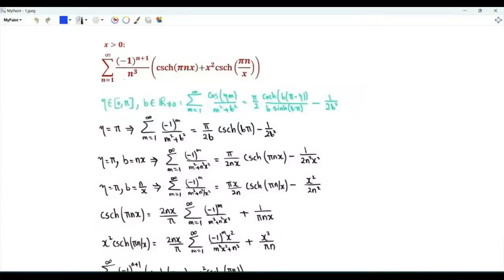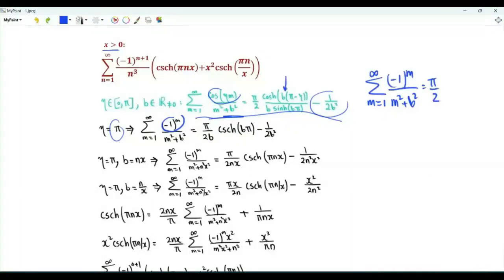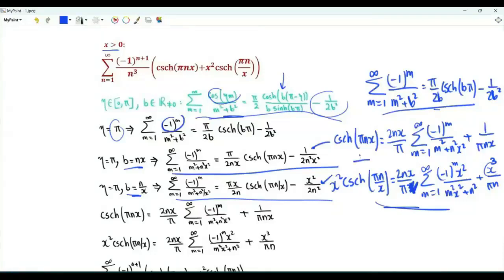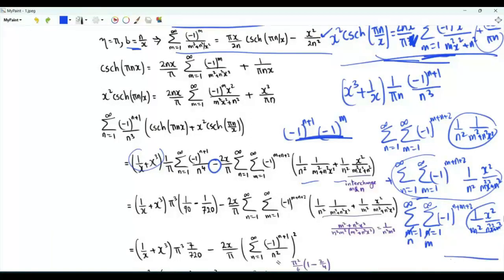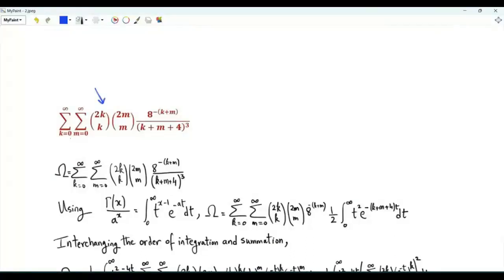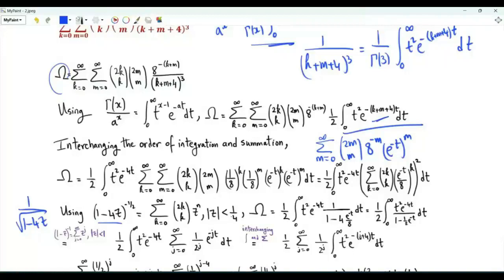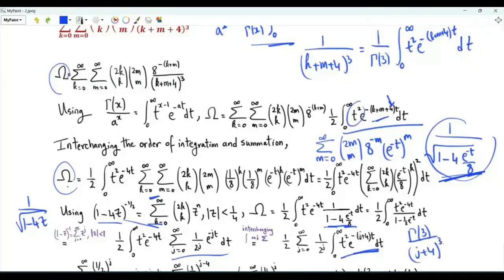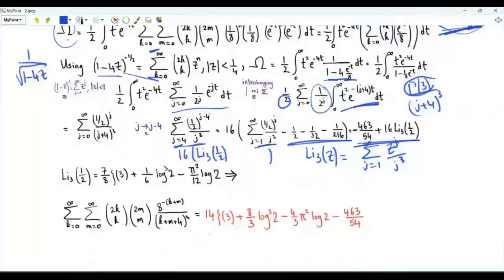∑ (–1)ⁿ⁺¹(csch(πnx) + x² csch(πn/x))/n³ & ∑∑ binomial(2k,k) binomial(2m,m) 8⁻⁽ᵏ⁺ᵐ⁾/(k + m + 4)³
Series representation of csch(x) = 1/sinh(x) is obtained in the following video using the Poisson summation formula PSF

Sum over positive integer n of (–1)ⁿ⁺¹(csch(πnx) + x² csch(πn/x))/n³

Double sum over nonnegative integers k and m of binomial(2k,k) binomial(2m,m) 8⁻⁽ᵏ⁺ᵐ⁾/(k + m + 4)³

Sum hyperbolic cosecant
Double sum with central binomial coefficients